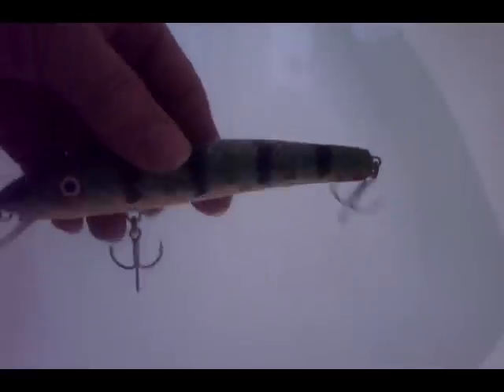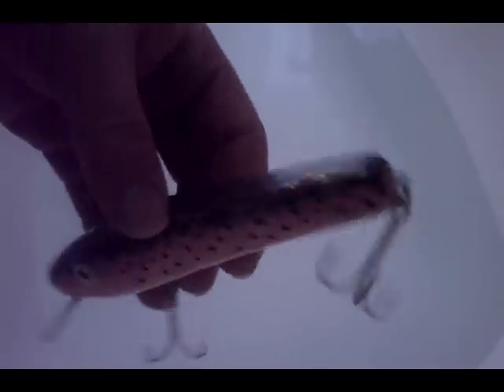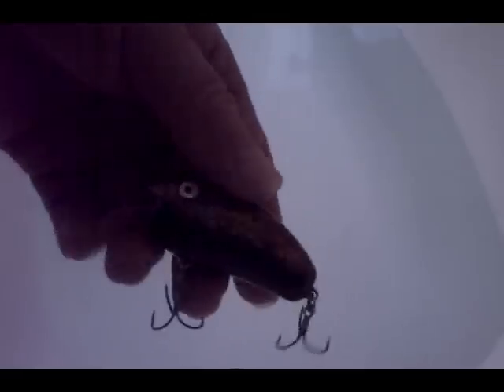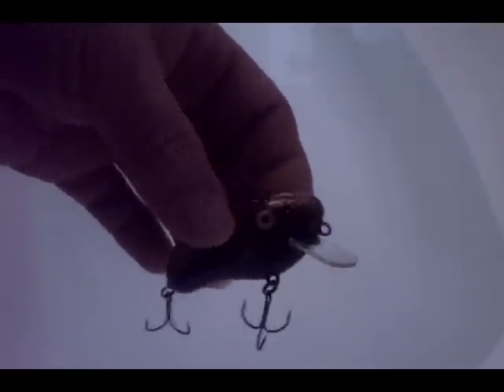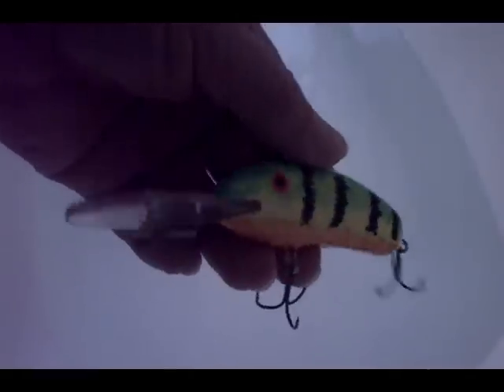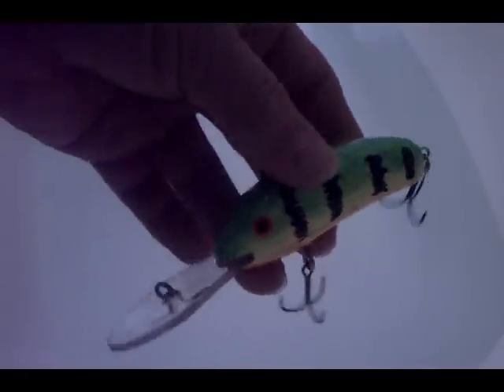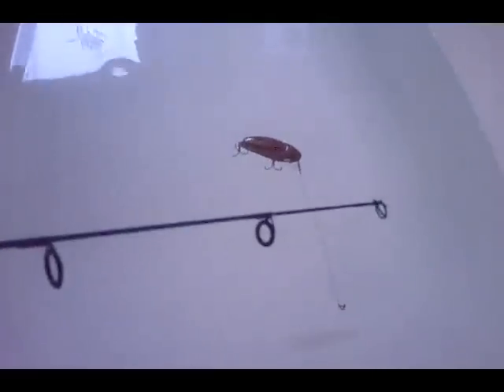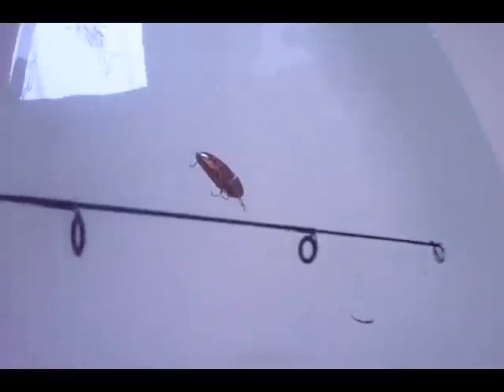PVC/Lexan Weightshifters Done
Hi , folks ,

After my blank outdor tests back in summer(please check previuos vids on my channel) I've finally made it now to get done with my PVC/Lexan compound "WeightShifter" lures . Brush painted with acrylic paints again .

Not too satisfied with the outcome , though , ...the smallest lure does not swim too well and I do not know , whether reducing the lip size could fix the problem ?

I guess , that I would not make more lures of this particular design , as the working effort does not make up for the just minor improvement of casting performance .

Anyway , I like the three slender minnow baits best and i will definately give them a chance during the oncoming 2013 season .

Thanks for your interest , ...tight lines , 61diemai